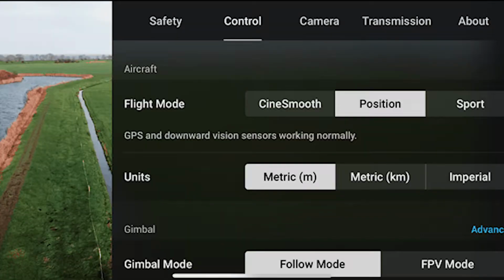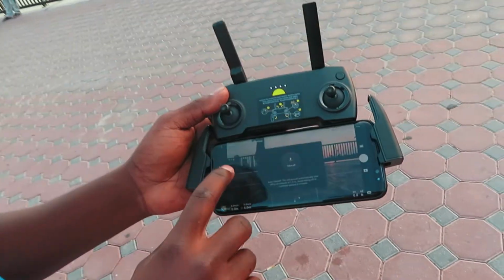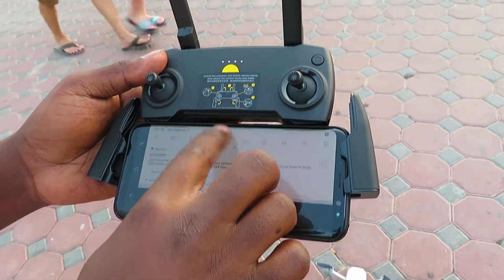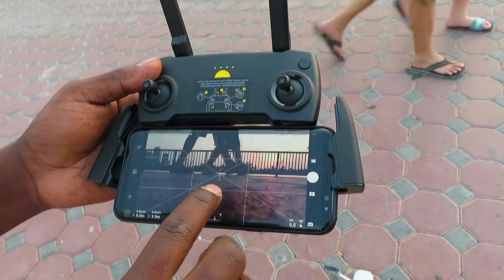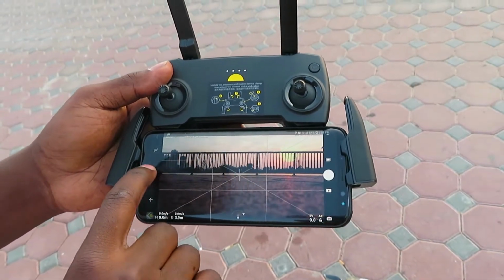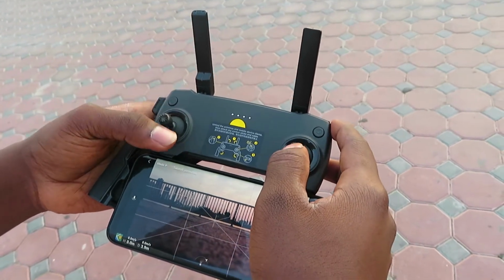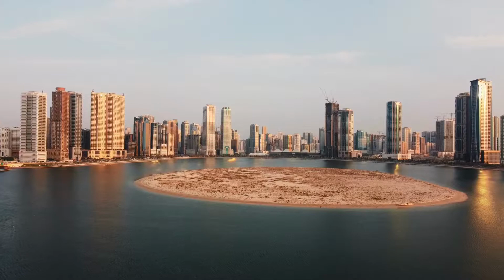Top 7 PRO Drone Tips You Must Know To Get Awesome CINEMATIC SHOTS | MAVIC MINI & MAVIC AIR 2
The Mavic Mini is small, light, and very portable. It's the perfect drone for travel, even hiking or backpacking. The precise weight at takeoff is 249 grams. That's an important number in the drone world. The Federal Aviation Administration requires any "unmanned aerial vehicles" weighing from 250 grams to 55 pounds to be registered. This is a pretty painless process anyway, but the Mavic Mini is exempt.

Mavic Air 2 takes power and portability to the next level, offering advanced features in a compact form factor. Intelligent shooting functions and excellent image quality put aerial masterpieces within reach. Safer, smarter flight enables you to up your game while fully enjoying the creative process.

The Mavic Air 2 is slightly bigger than its predecessor, at least on paper. In practice, I didn't notice the difference.
Hi there! New to my channel Rashid Freestyler? If so, here's what you need to know -- I make a variety of videos which include, TRAVEL VIDEOS, and many more.

MY GEAR
Zhiyun Gimbal
Smartphone Gimbal
Shortgun Mic
Lapel Mic
Camera Batteries